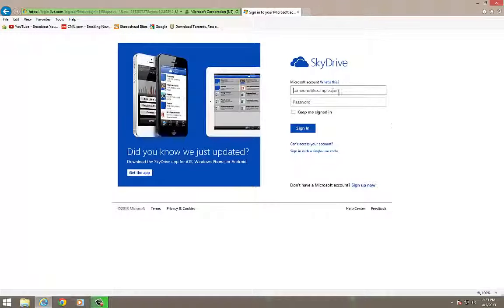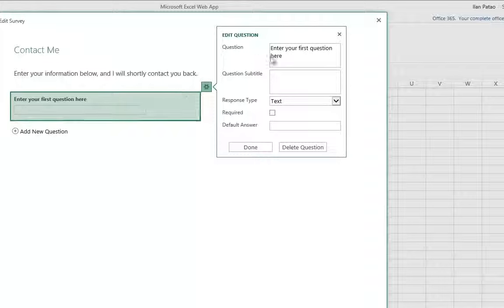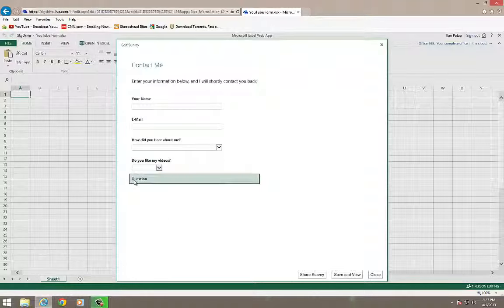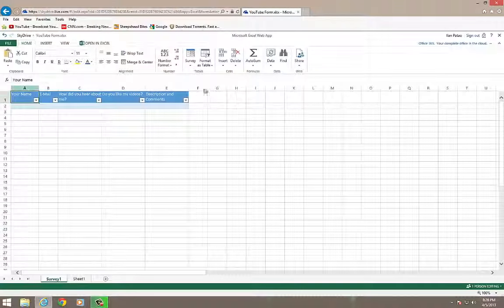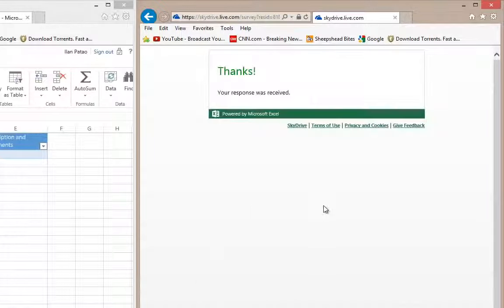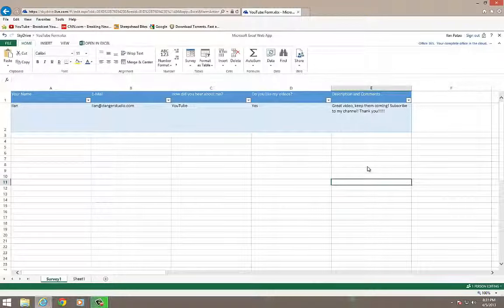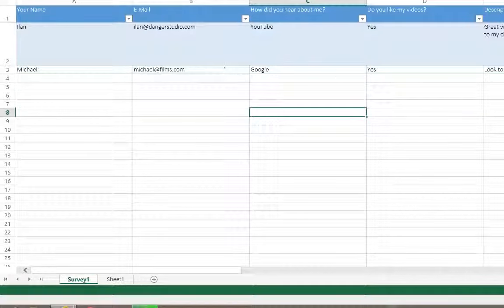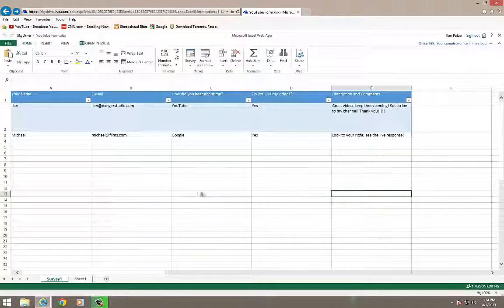Tutorial Excel Web App Forms Office 360 (nowtelugu.com)